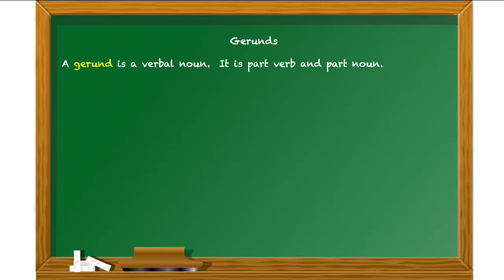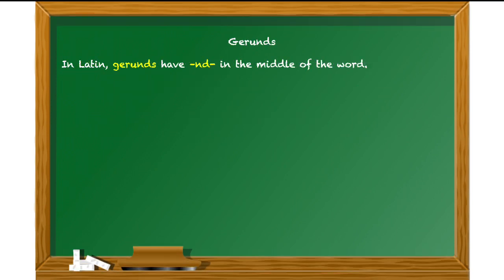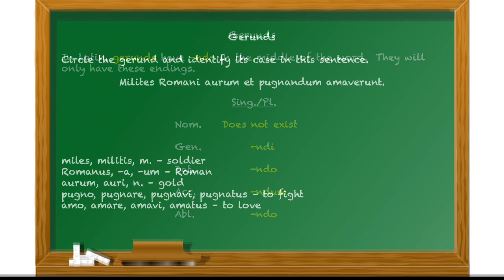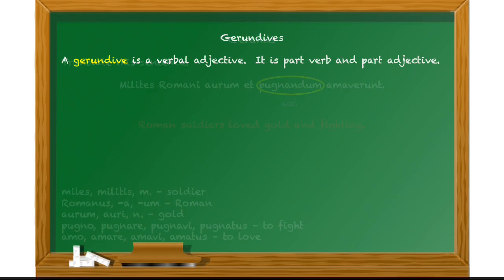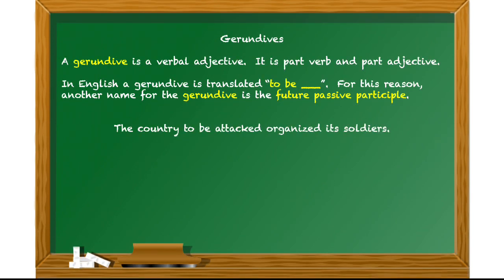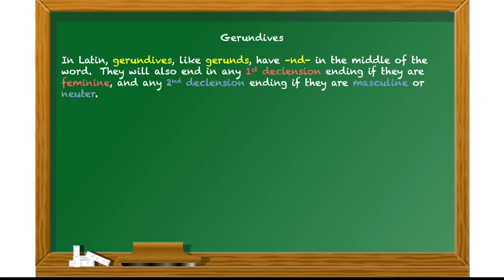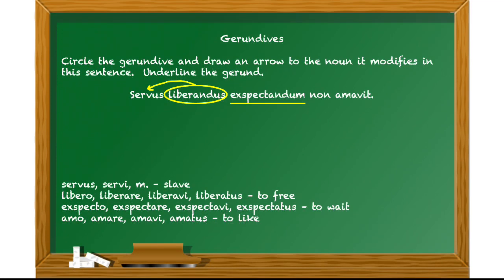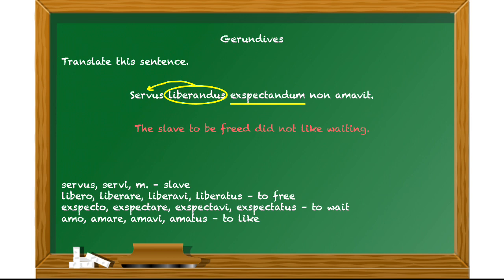Gerunds and Gerundives